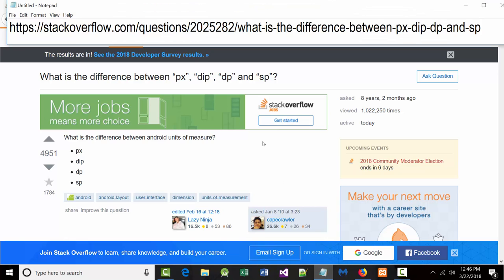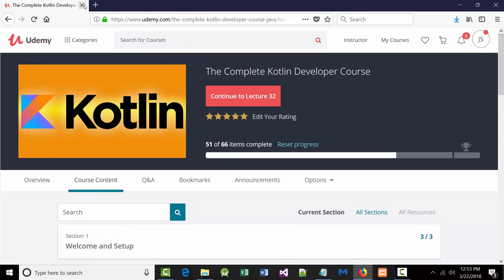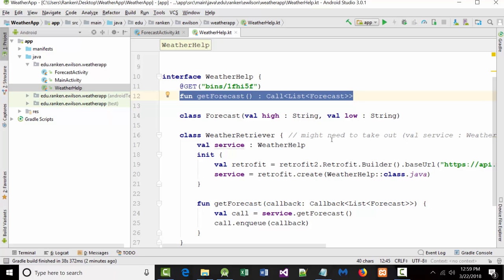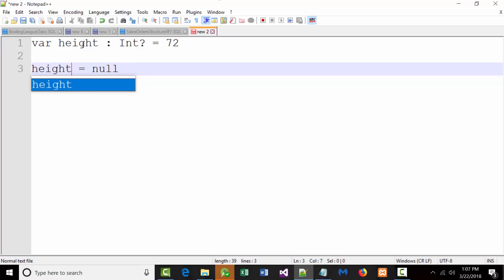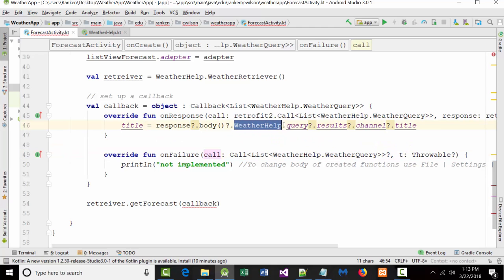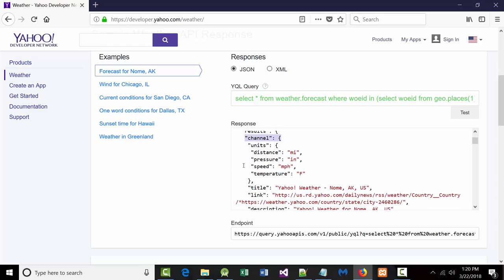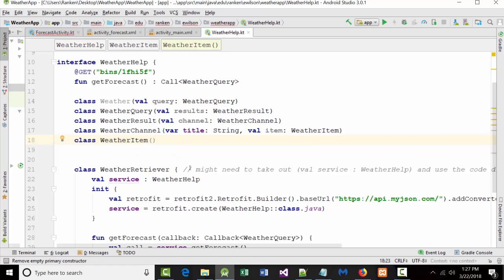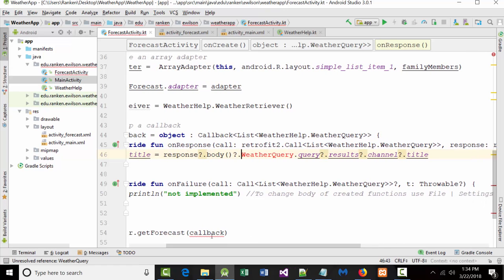AWD1112 - Weather App - Part06 - 03-22-2018